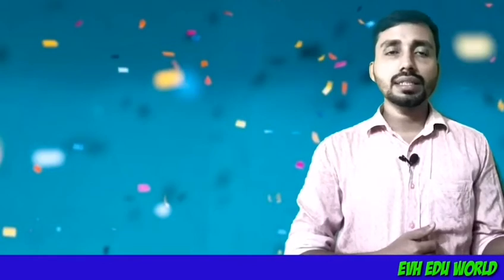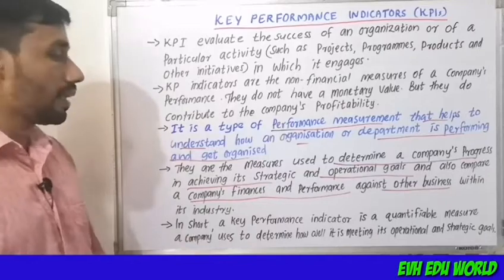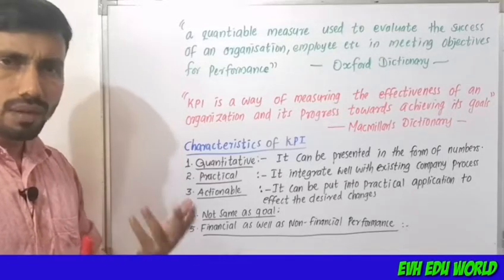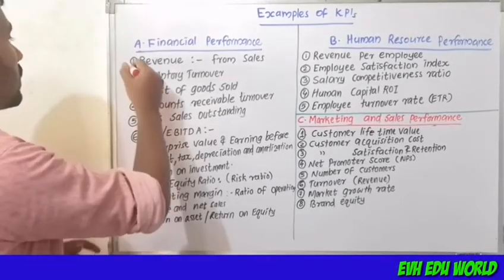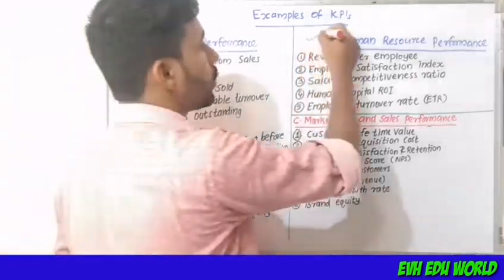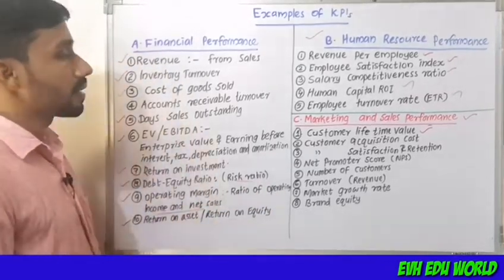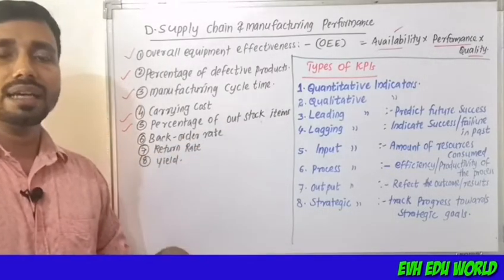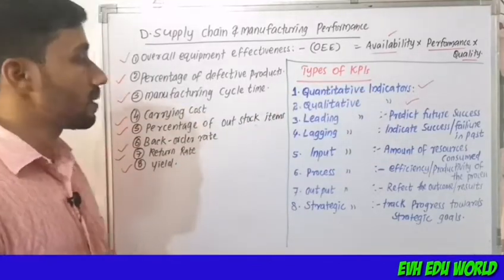KEY PERFORMANCE INDICATORS||KPI ||PART 8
Meaning, features, types and examples of key performance indicators